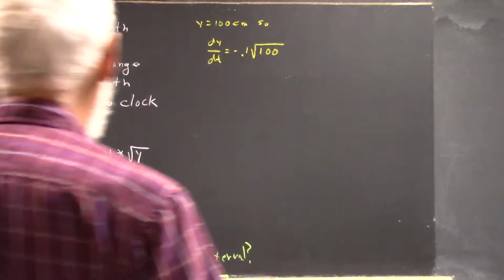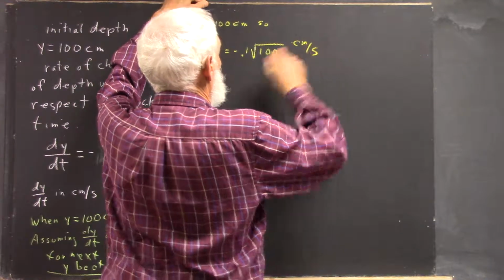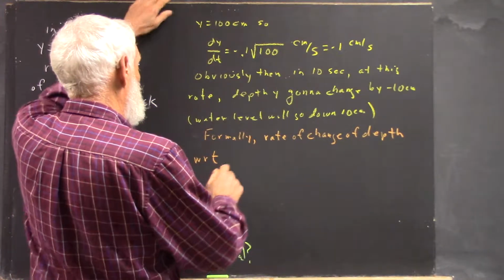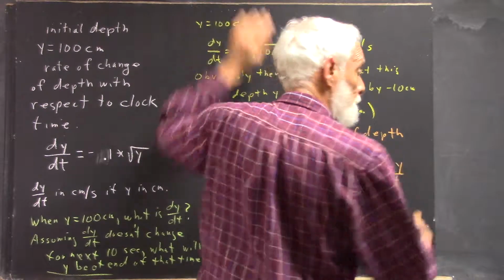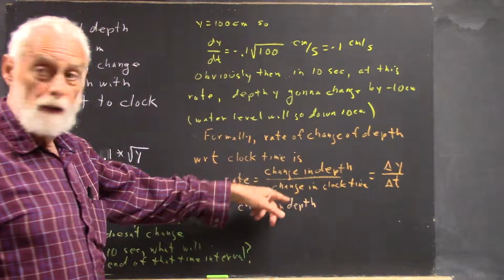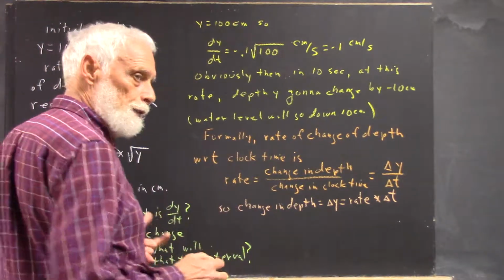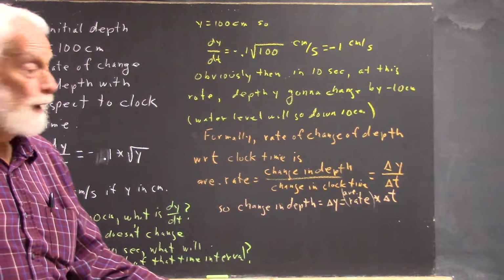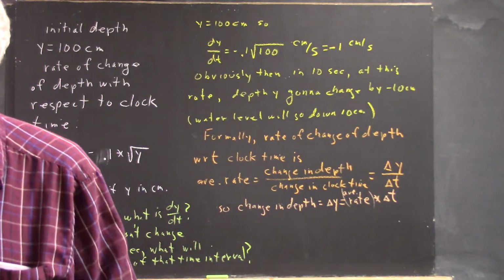dagov 2551 calculating rate of depth change change in depth new depth given initial depth and tim